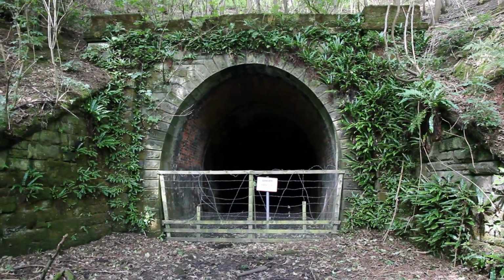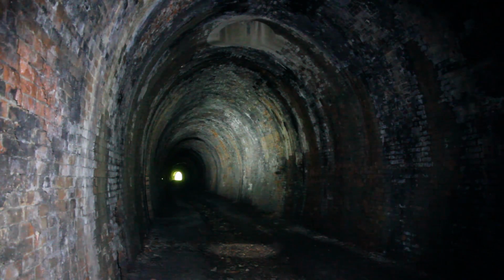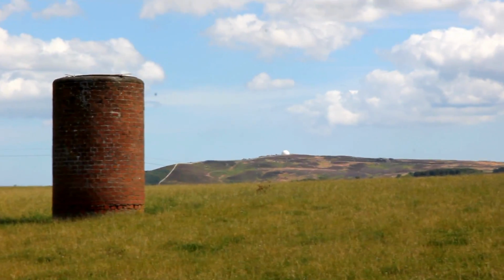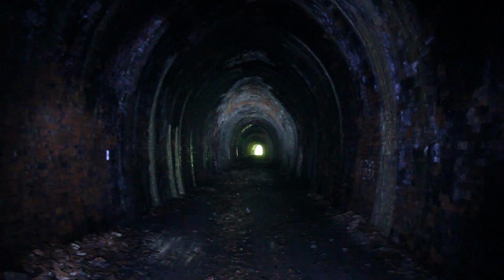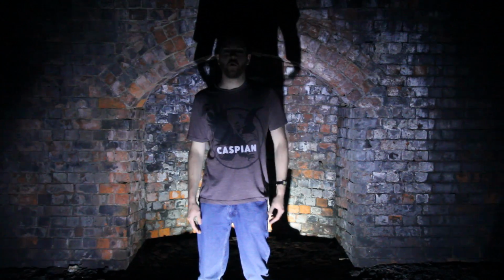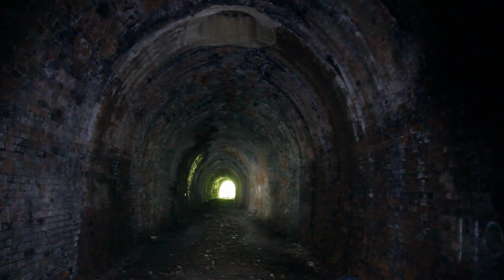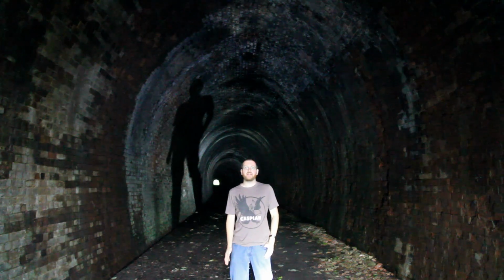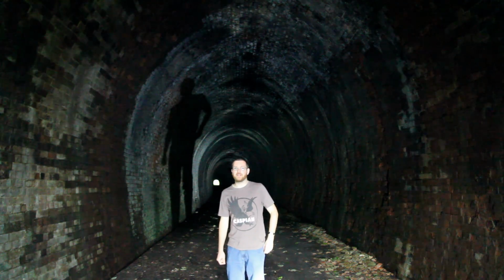A Day Trip South Of The Border